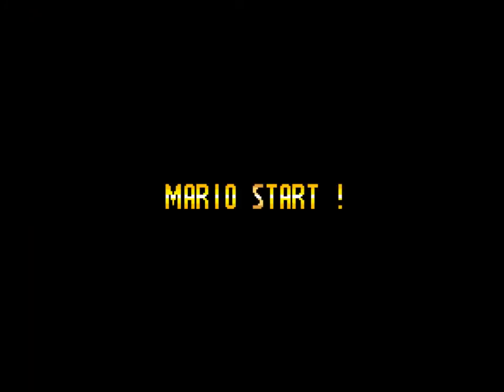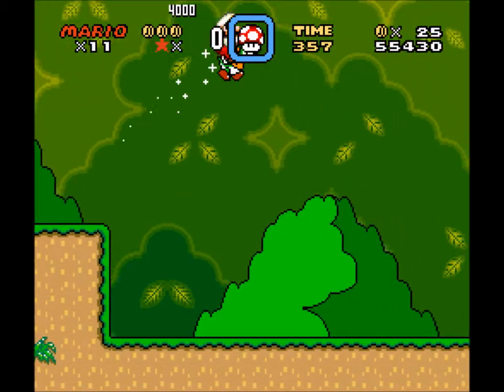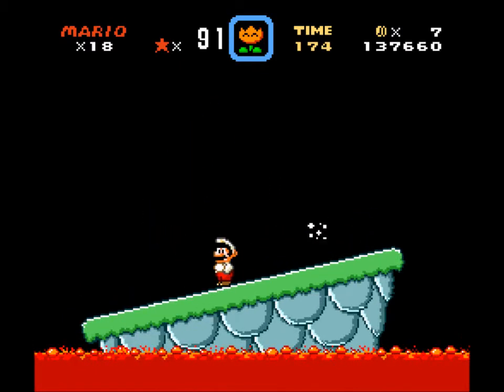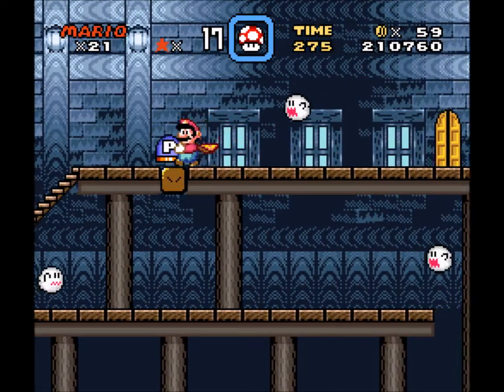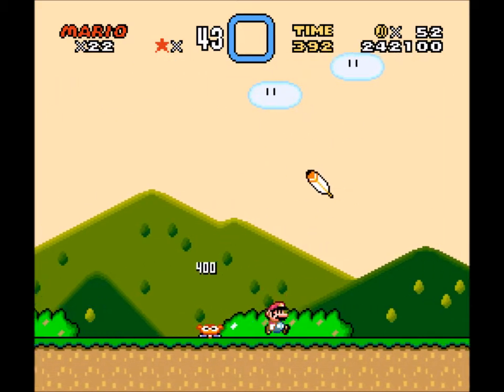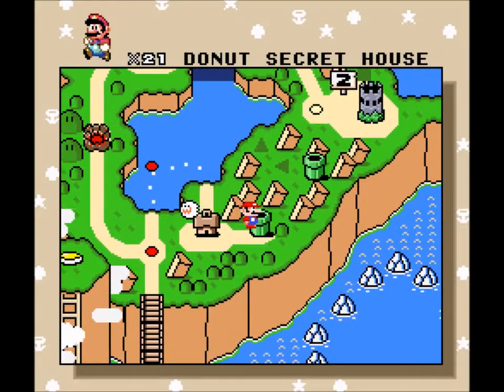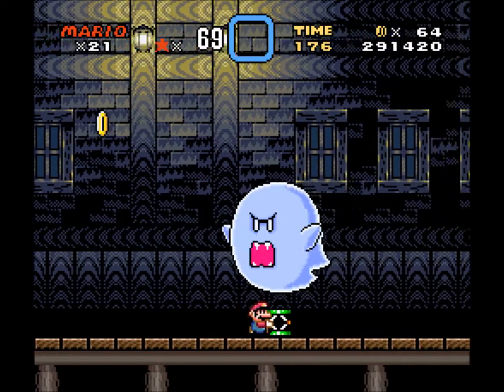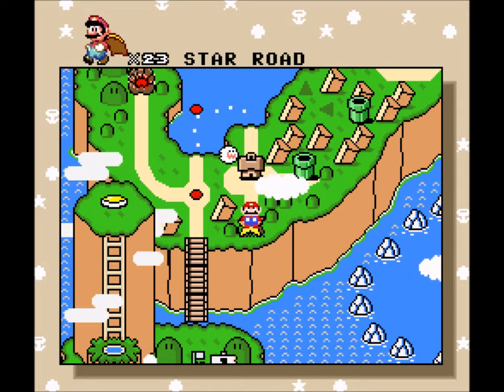Iron Mario Challenge - Episode 29 [Super Mario World - Part 1]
Join the OffhandGames Community!

Video is under Fair Use: Copyright Disclaimer Under Section 107 of the Copyright Act in 1976; Allowance is made for "Fair Use" for purposes such as criticism, comment, news reporting, teaching, scholarship, and research. Promotional use only.